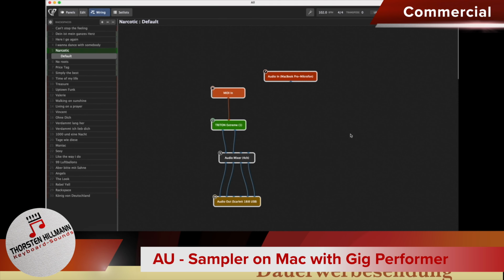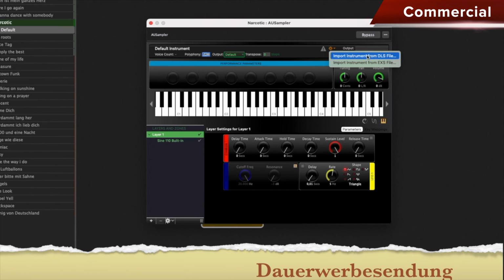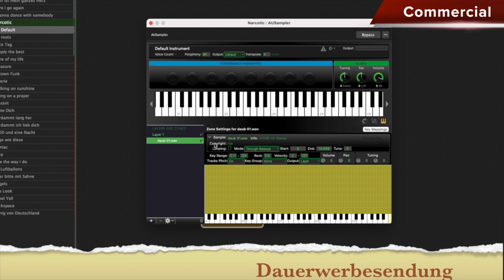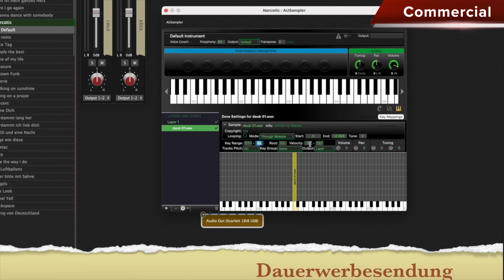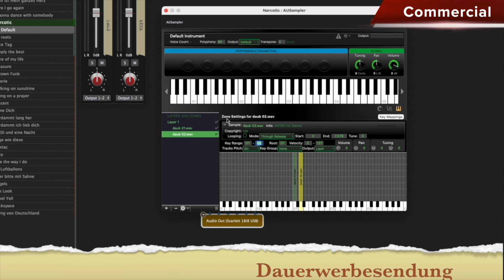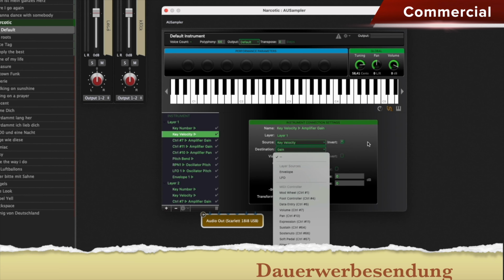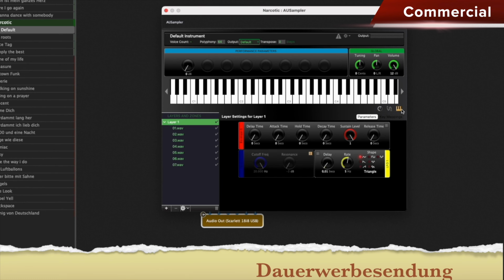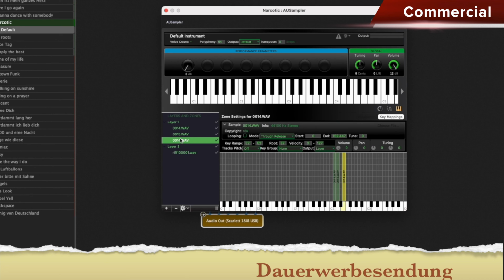Au Sampler in Gig Performer on a Mac is free of charge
If you are using Logic or mainstage, you have the AU Sampler. A small tool with a lot of functions and very helpful.

🎹 Save time with professional keyboard sounds!
Whether you play Yamaha MODX / Montage, Roland Fantom, Korg Kronos / Nautilus, Nord Stage 3, Arturia, Apple MainStage, or Gig Performer – you’ll find ready-to-use live sounds for both studio and stage.
🎓 Or learn how to create your own keyboard sounds with my tutorials – practical, clear, and easy to follow even for beginners.

✉️ Questions about this video or my sounds?